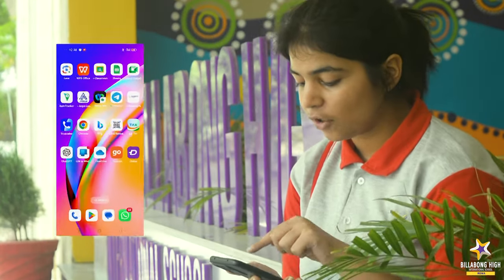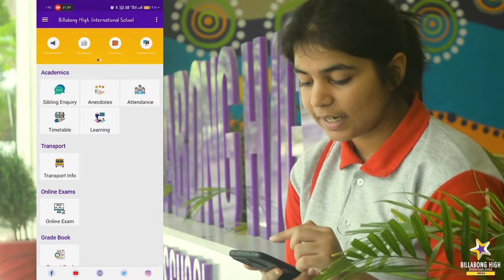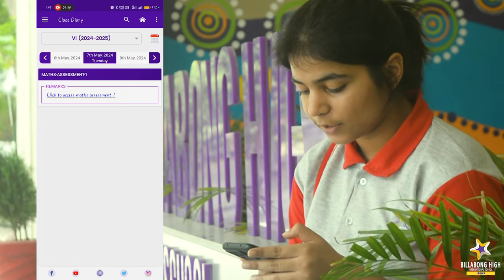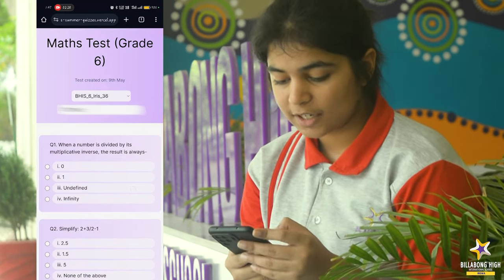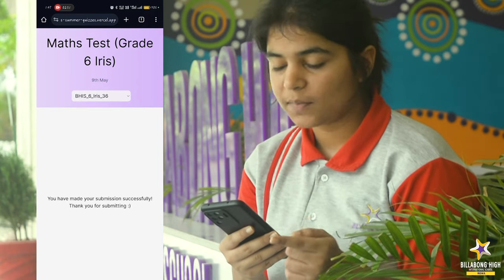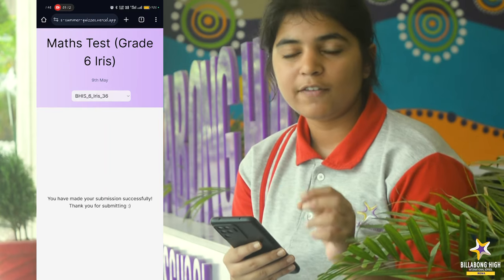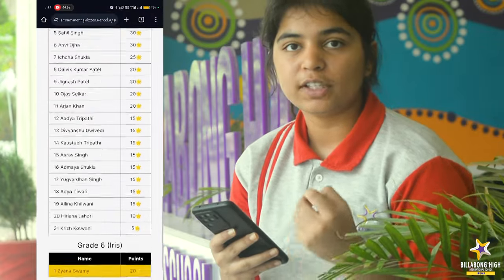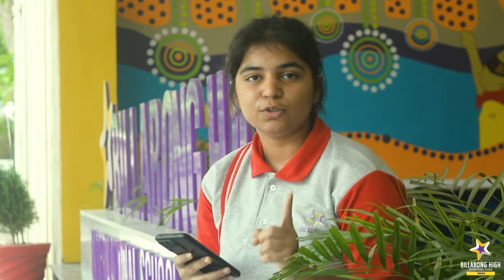Summer Assignment (Grade 1 to 7)-2024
The video serves as a guideline to appear for the Summer Assignment for Grade-1 to 7, for the year 2024.